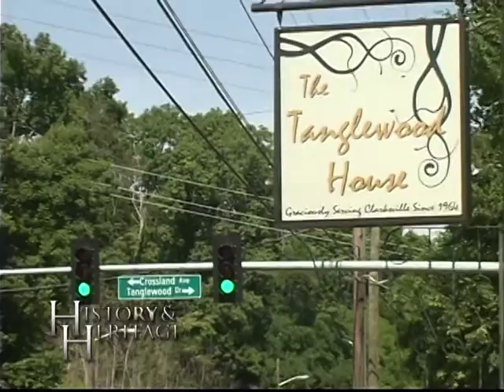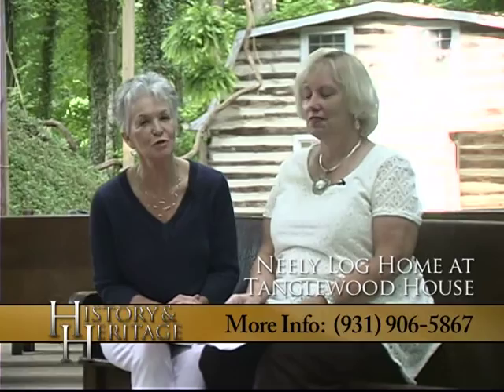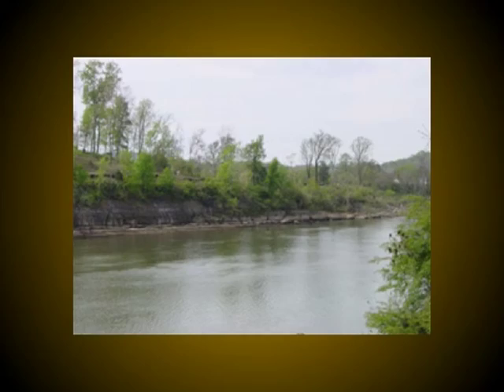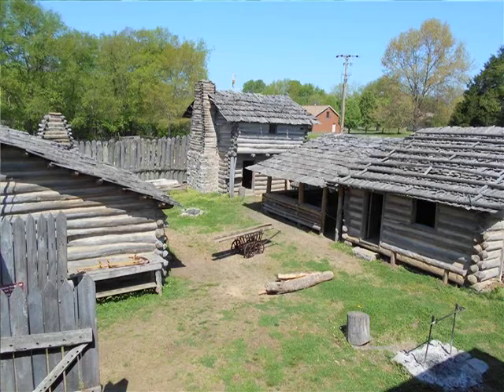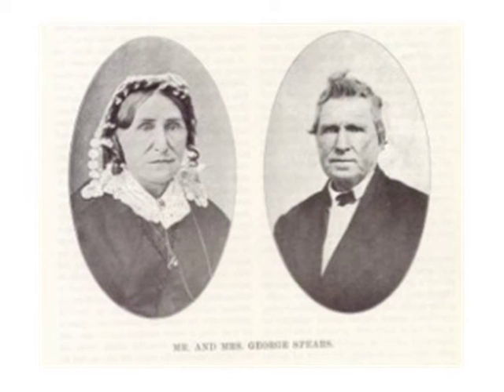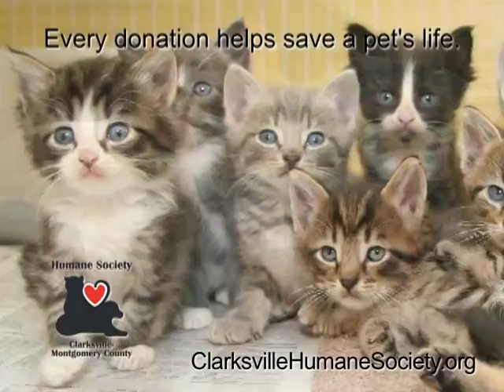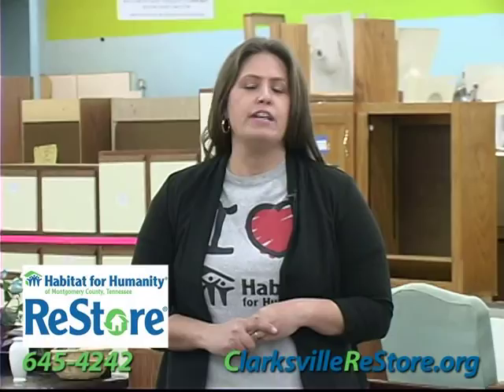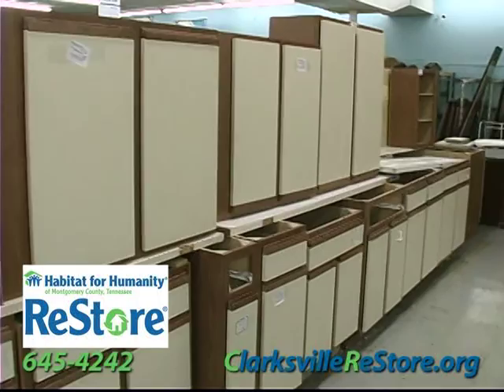History & Heritage Ep40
Neely Log Home at Tanglewood